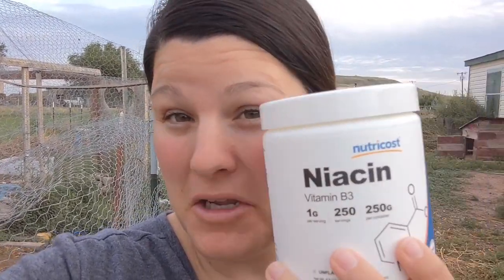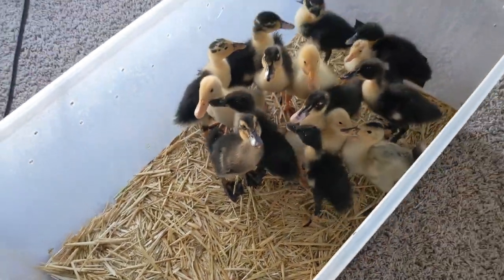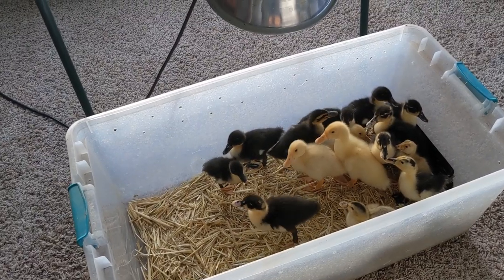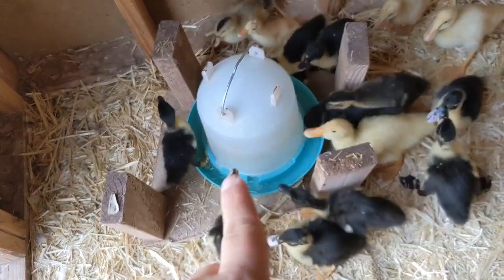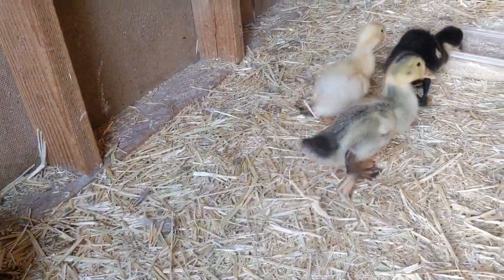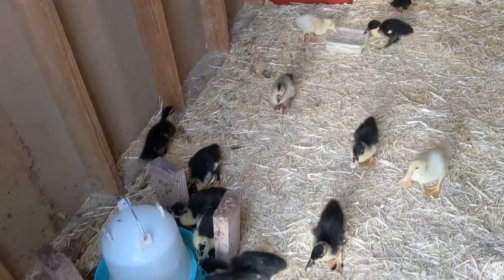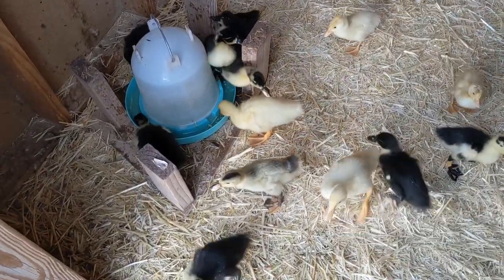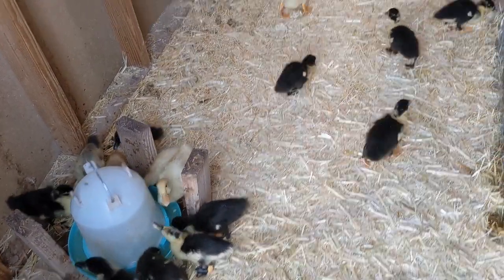Niacin For Ducklings | Update On Peedie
All good things to report from the Little Homestead today.